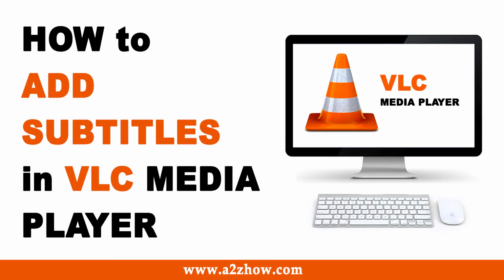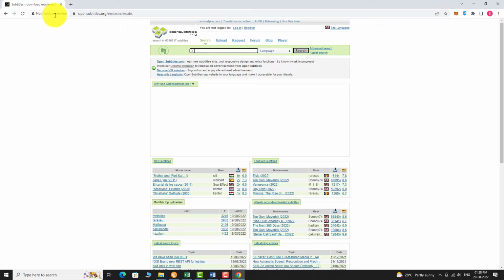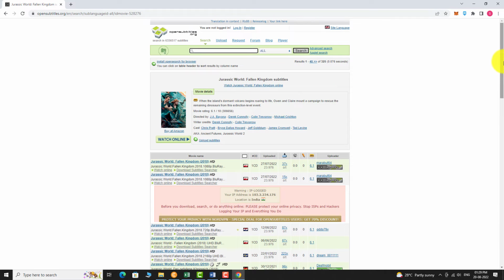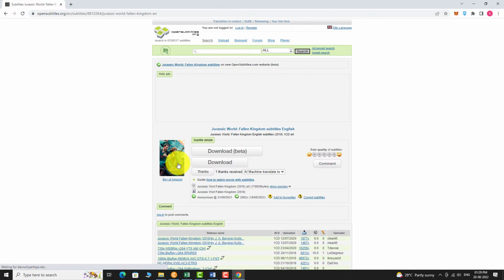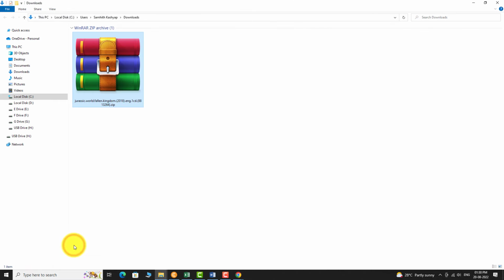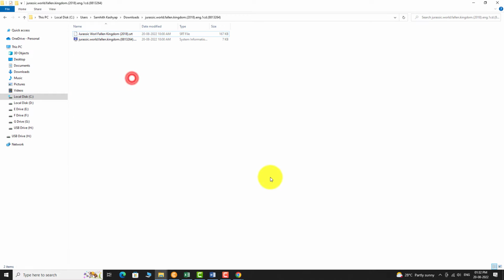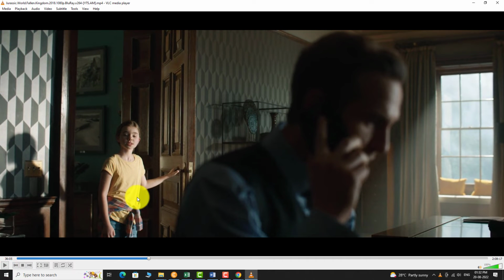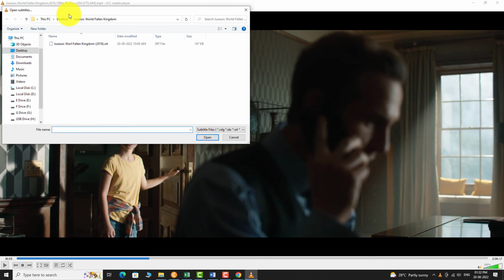How to Add Subtitles in VLC Media Player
For More VLC Media Player Tips and Tricks Be Sure to Visit Our

0:00 Subscribe to Our Youtube Channel and Press the Bell Icon for Latest Updates
0:05 How to Add Subtitles in VLC Media Player
0:08 Open Your Favorite Browser.
0:12 Go to
0:17 You Can also use Subscene.com, TVSubtitles.net
0:22 In the Search Box, Type the Name of Your Favorite Movie or TV Show and Hit Search.
0:27 When You Start Typing, Suggestions Will Appear.
0:30 Click on the Relevant Result.
0:34 Here, You Can Find Subtitle of the Movie in Many Different Languages.
0:38 Hover Over the Country Flag to See the Subtitle Language.
0:45 When You Find the Suitable Subtitle, Click on It.
0:51 Click on the “Download” Button.
0:54 Wait for the Download to Complete.
0:57 Once the Download is Complete, Click on the Arrow Next to File and Select “Show in Folder”.
1:05 Extract the Zip File.
1:11 Copy the File and Paste it in the Same Location as Your Video File.
1:27 Now, Open the Video File in VLC Media Player.
1:37 In the Top Menu Bar, Click on “Subtitle” Option.
1:41 Select “Add Subtitle File” From the Drop Down Menu.
1:46 Select the File on Your Computer and Click “Open”.
1:55 As You Can See, Subtitle Has Been Added to the Video.
2:01 This is How You Can Add Subtitles in VLC Media Player
2:06 Thank you for Watching.

Translations